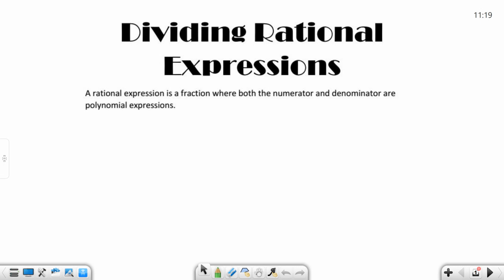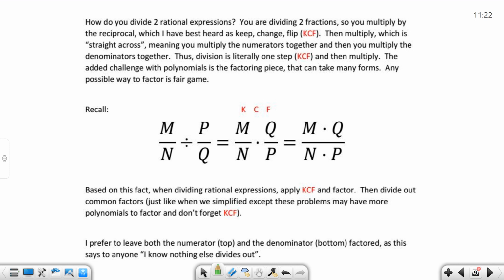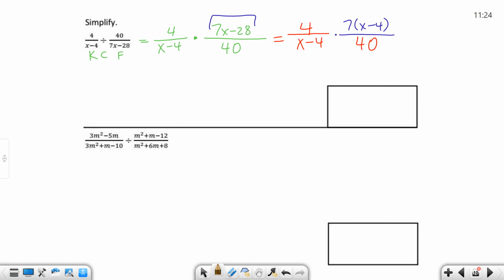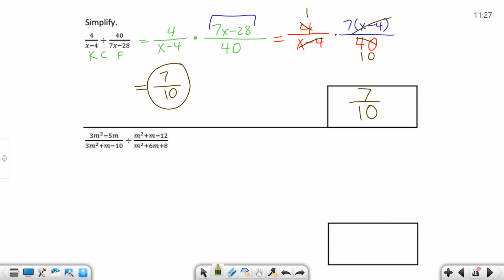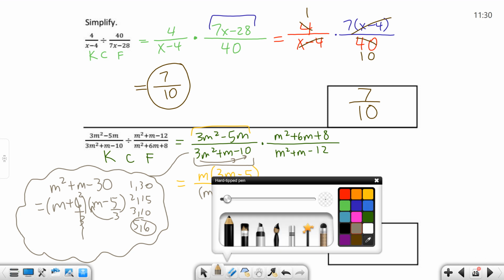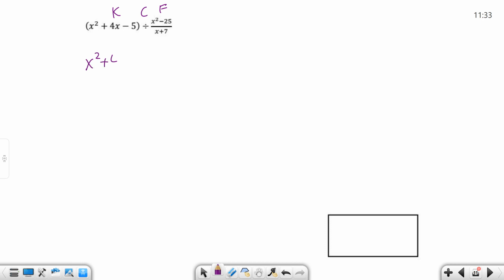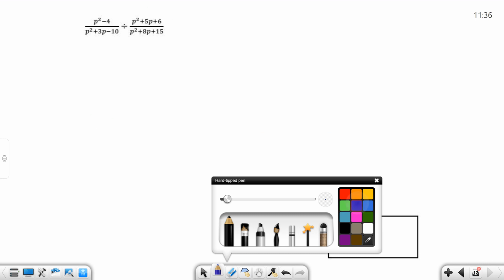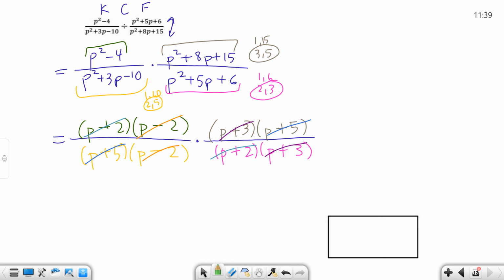Rational Expressions Divide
This video introduces students to dividing rational expressions.  I use the KCF method, which means keep, change, and flip.